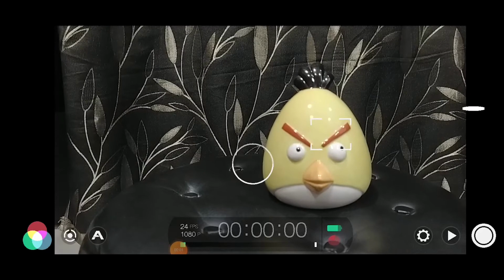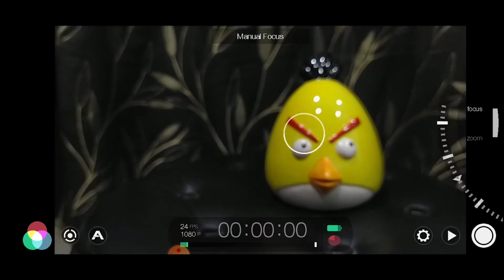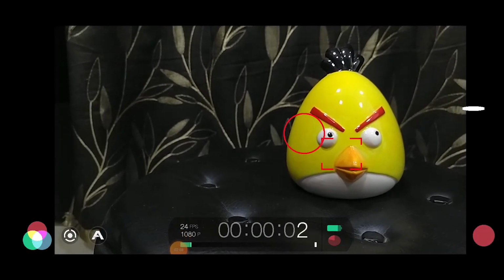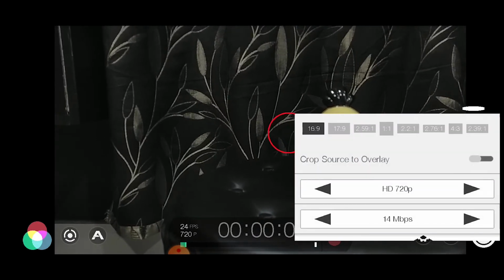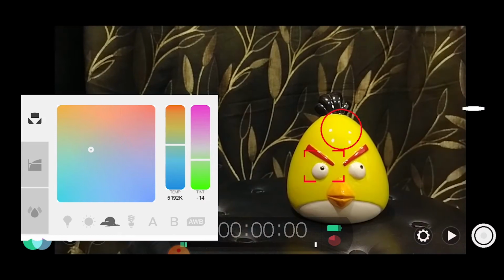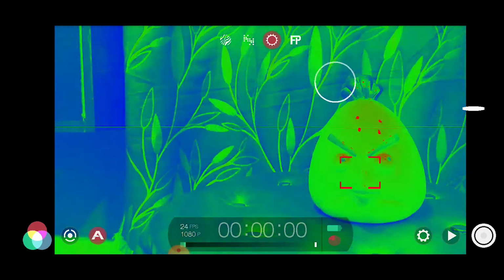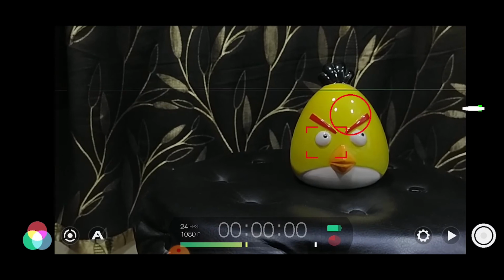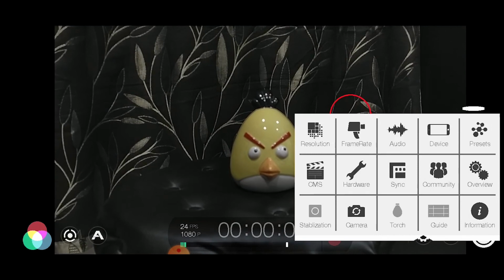Filmic Pro Basic Tutorial for Android Phones